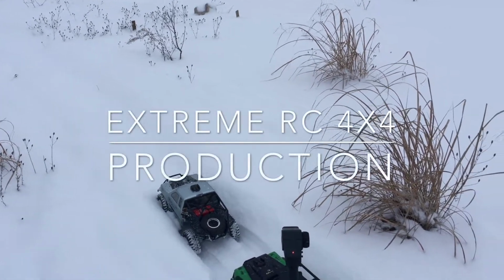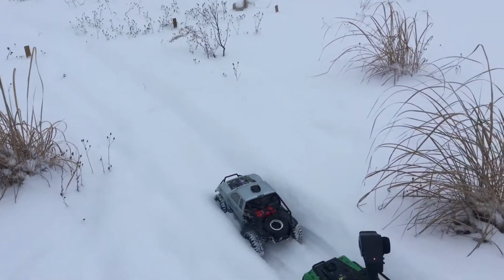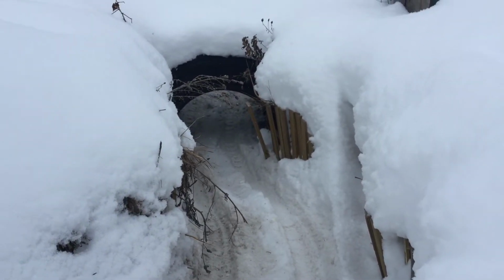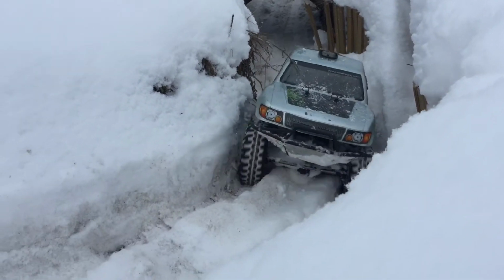EXTREME RC 4X4 Vaterra 1.9 Super Swampers On The Honcho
Special thanks to Ryan for coming out and cohosting as well as being our driver today. Sorry that the footage cuts out at the end but the camera died. How do you think the super swappers did in the snow? Please note, this video was filmed before I made the inner fenders.